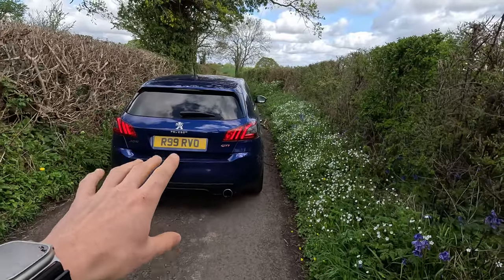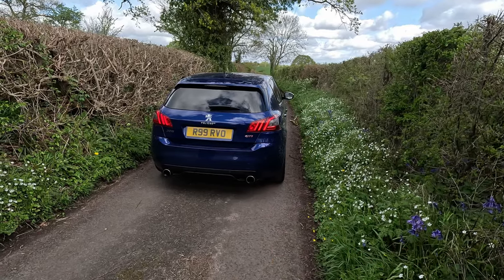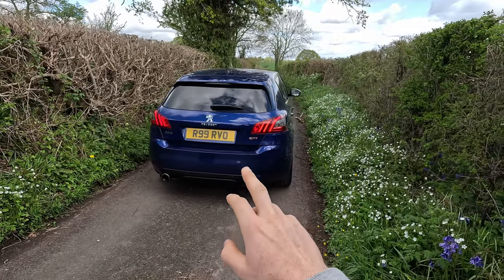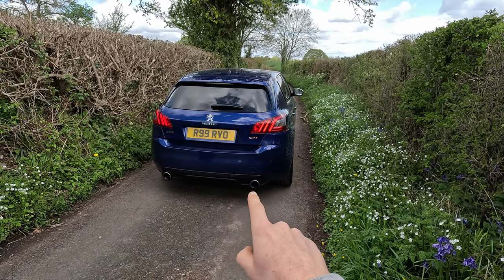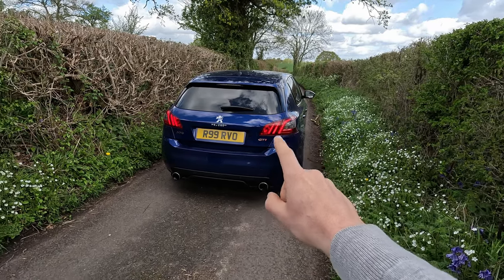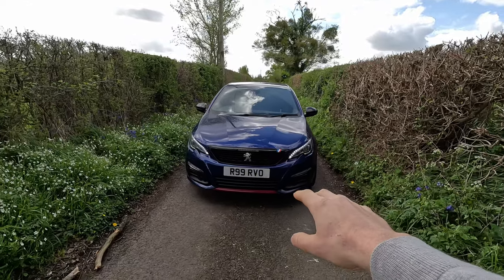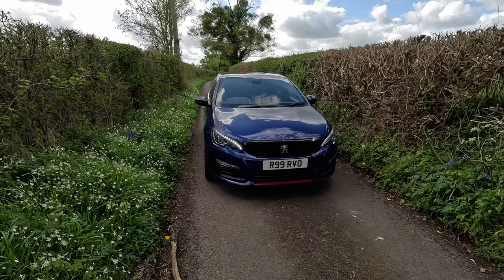Peugeot 308 GTi exhaust and induction sound! *RAW NOISE*